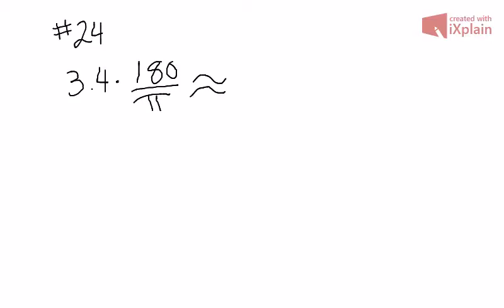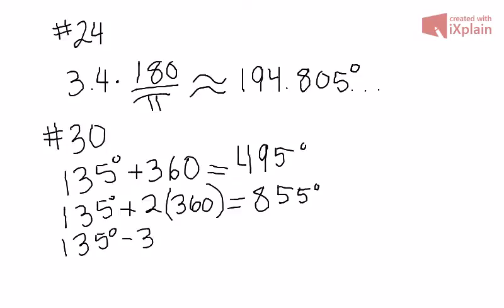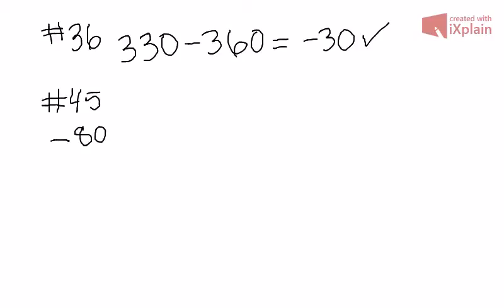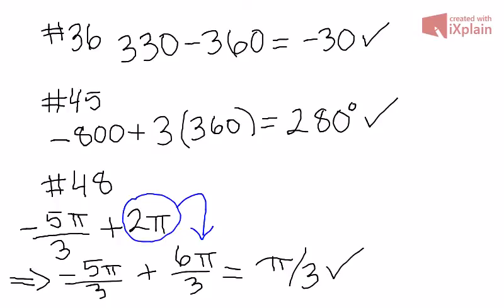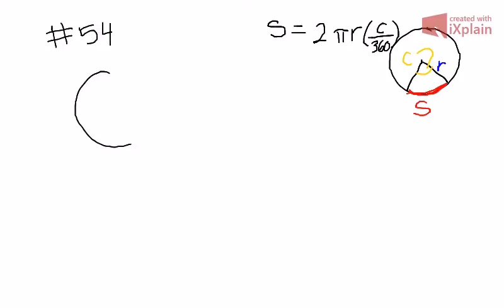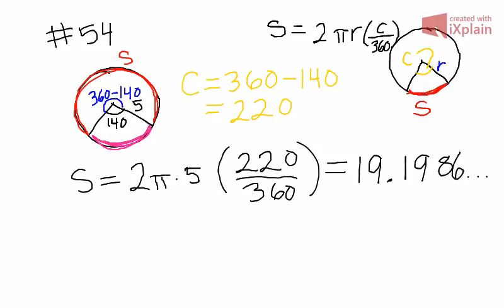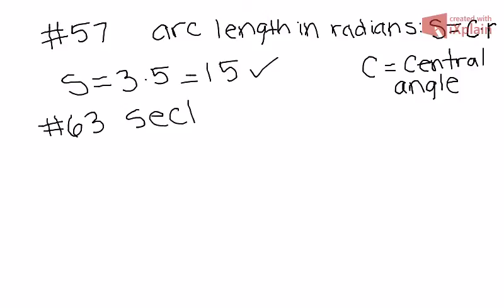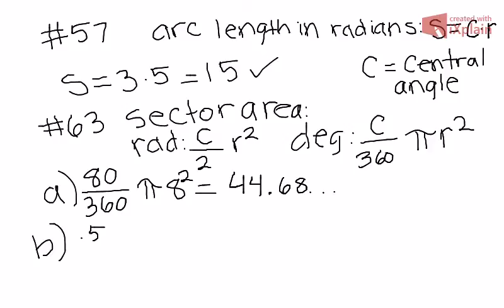Bryce 6.1 part 1